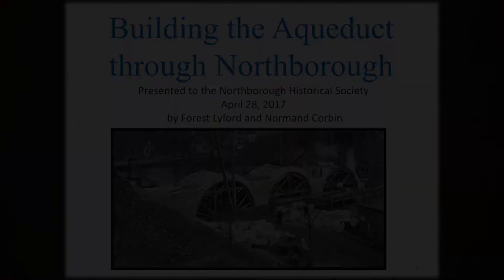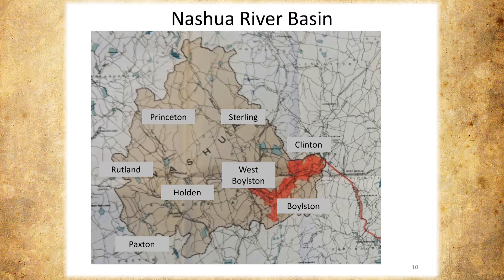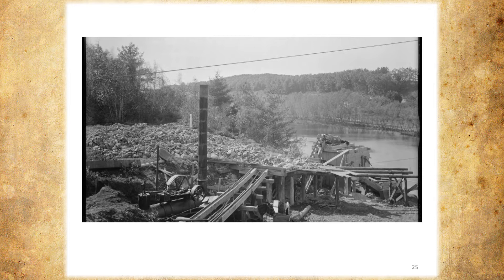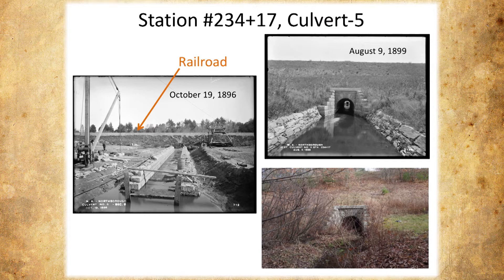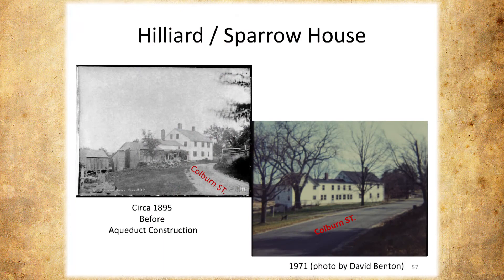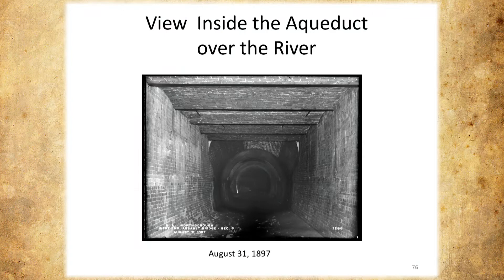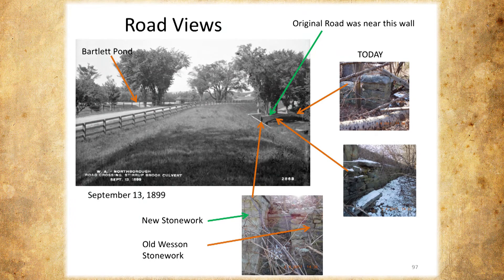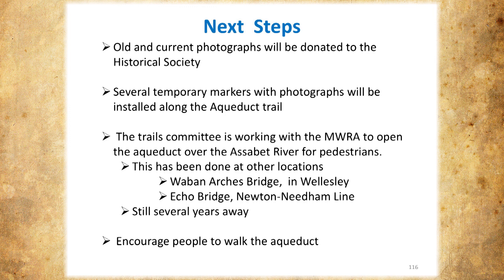Northborough Historical Society "Building the Wachusett Aqueduct" / May 3, 2017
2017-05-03 "Building the Wachusett Aqueduct" with NHS Members Forest Lyford & Normand Corbin